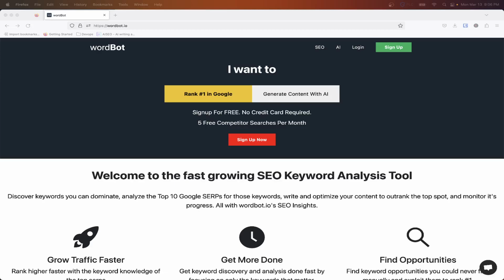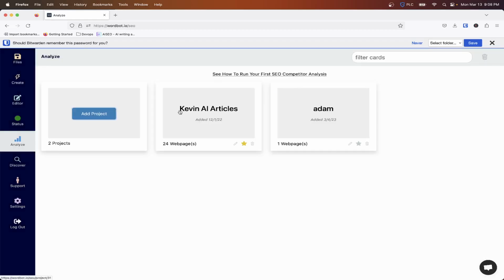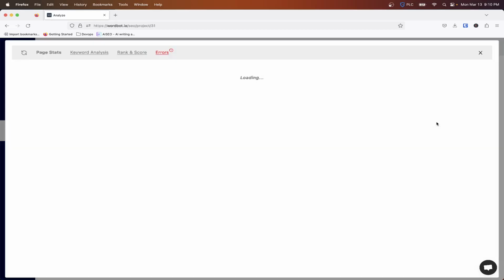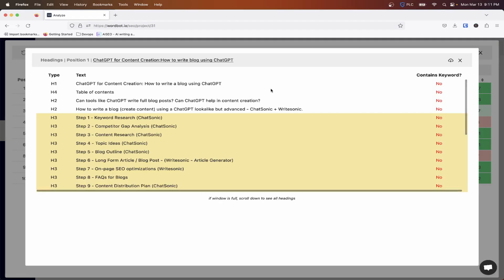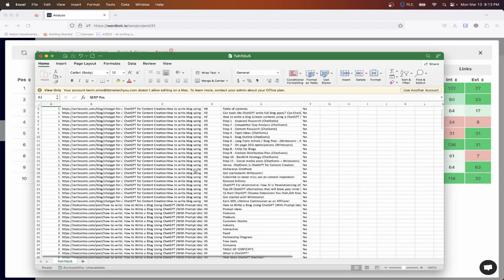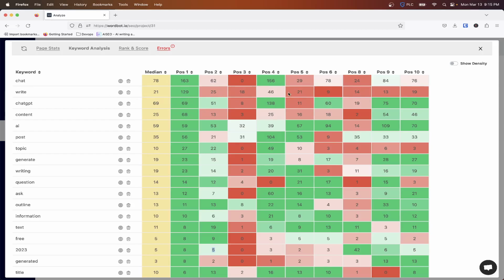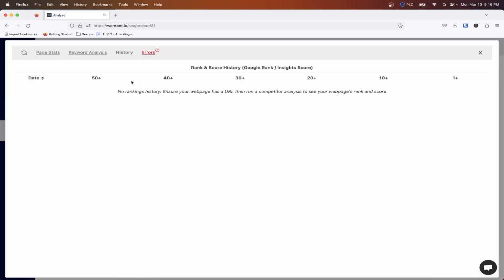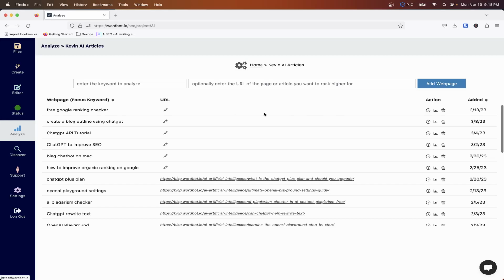From Signup to Analysis: How to Use The SEO Insights Tool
Are you looking for an SEO Insights Tool to analyze competitor webpages in google? Want to get from A – Z fast? This video is for you. This video will go from free signup to analyzing competitors webpages all within a few minutes.

Signup now to get 5 free competitor analysis per month over

Our channel covers various topics about AI, SEO, content create and content generation.